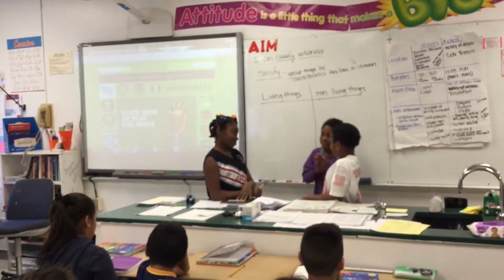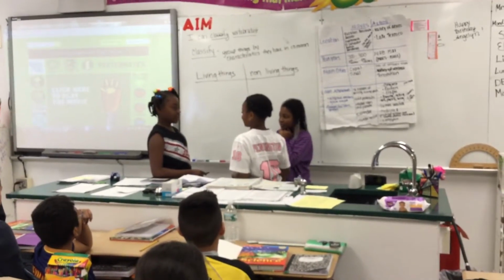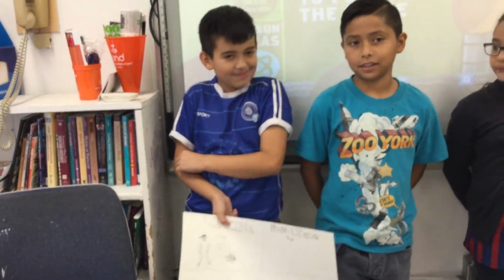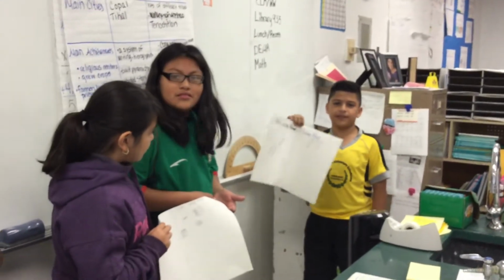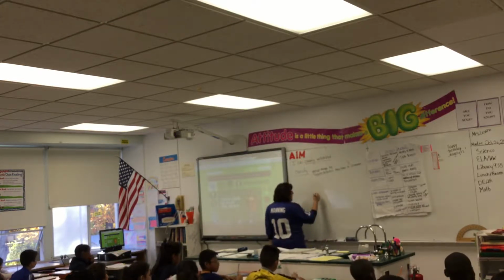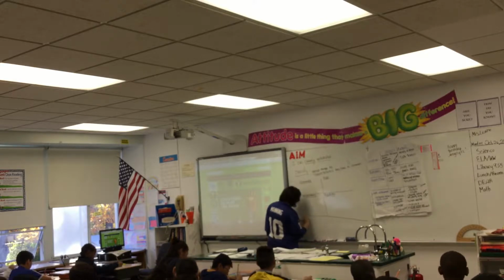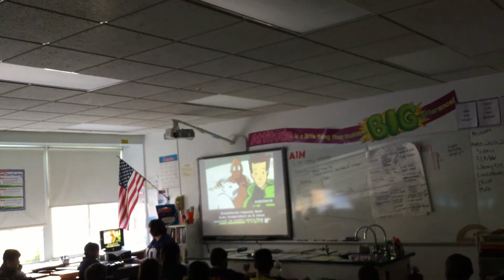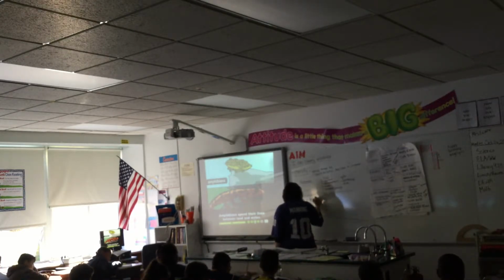Robin Levine Lesson 10/26/15